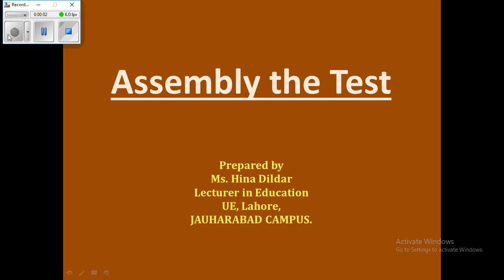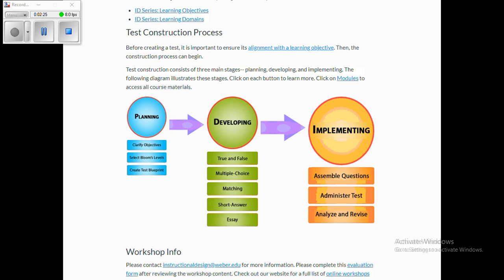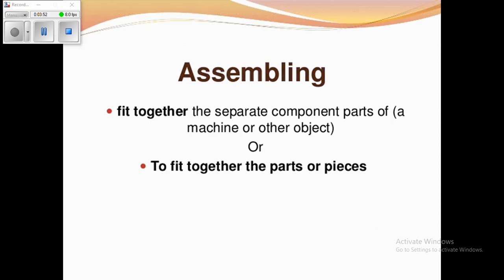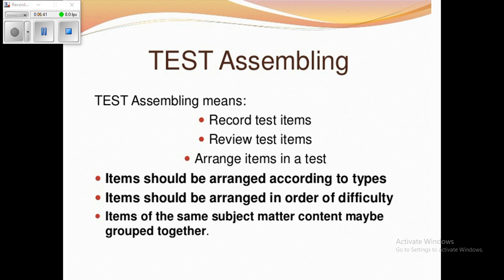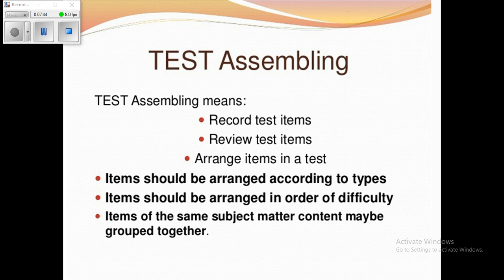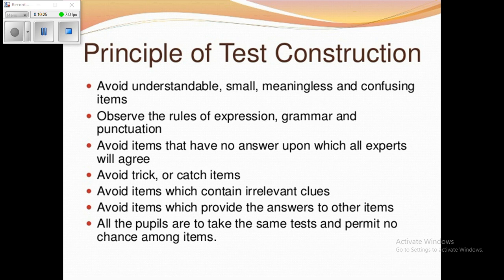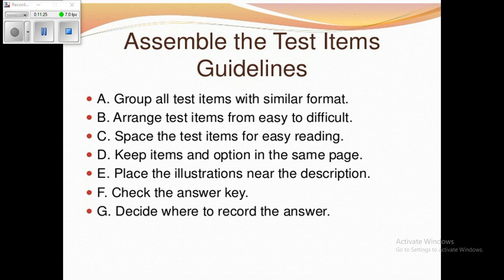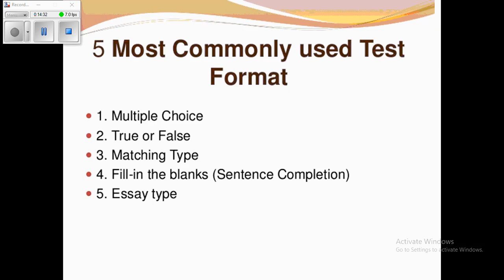Lec 21 Assembly the test B EdHons IV EDUC2114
how to Assemble the test#what is test#what is test construction#what is planning of test#what are steps of test assembling#what is reviewing stage?what is test recording stage